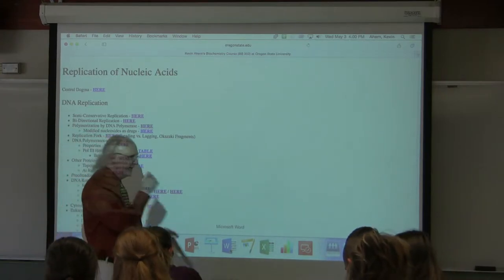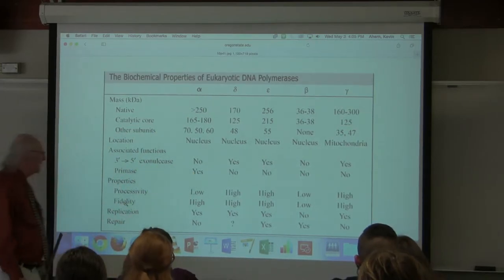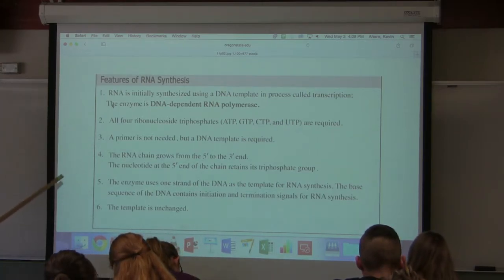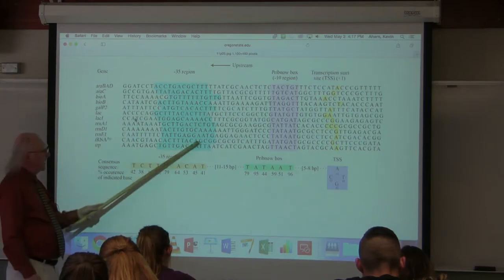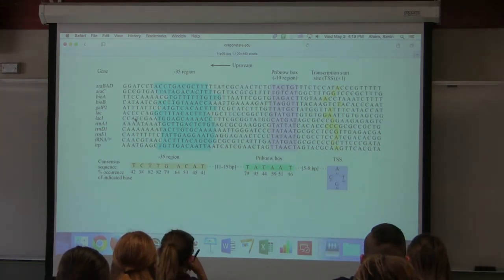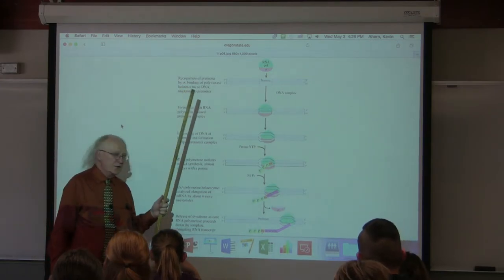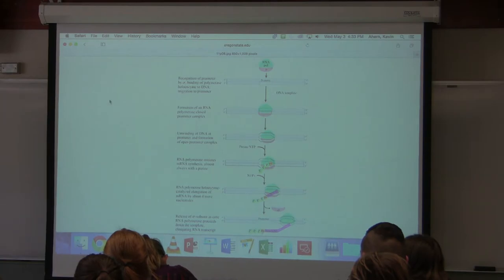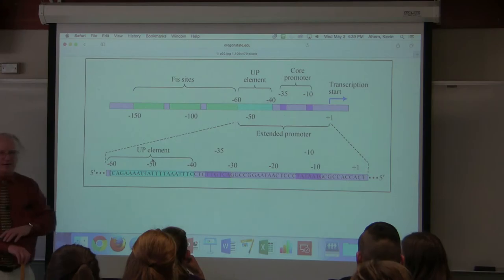18. Ahern's BB 350 at Oregon State University - Transcription I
1. Replication of linear eukaryotic chromosomes is more complex than replicating the circles of prokaryotic cells. During each round of eukaryotic DNA replication, a small portion of the DNA at the end of the chromosome (known as a telomer) is lost. Telomers have thousands of copies of the same short nucleotide sequence. Telomer length may be relative the cellular lifespan.

2. Telomerases are enzymes that make telomers and they are active in fetal cells. They serve to elongate the ends of linear chromosomal DNAs, adding thousands of repeats of a short sequence (junk DNA). This "junk DNA" is called a telomere. At each round of eukaryotic DNA replication, a short stretch at the end of the DNA is lost, shortening the telomere. The longer a telomere is, the more times a cell can divide before it starts losing important DNA sequences.

3. Tumor cells are another cell type that has an active telomerase. This probably is a factor that enables them to be "immortal".

4. Telomerase acts as a reverse transcriptase, using an RNA primer that it carries with it to copy and make the repetitive sequences of the telomer.

Highlights Transcription

1. Transcription is the making of RNA using DNA as a template. Transcription requires an RNA polymerase, a DNA template and 4 ribonucleoside triphosphates (ATP, GTP, UTP, and CTP). Transcription occurs in the 5' to 3' direction. RNA polymerases differ from DNA polymerases in the RNA polymerases do NOT require a primer.

2. Transcription requires DNA strands to be opened to allow the RNA polymerase to enter and begin making RNA. Transcription starts near special DNA sequences called promoters.

3.A factor known as sigma associates with the RNA polymerase in E. coli and helps it to recognize and bind to the promoter. A promoter is a sequence in DNA that is recognized by the RNA Polymerase-Sigma complex. (Note that sigma factor binds to BOTH the RNA Polymerase and to the promoter sequence in the DNA. Note also that sigma factor is a PROTEIN). Genes that are to be transcribed have a promoter close by to facilitate RNA Polymerase binding to begin transcription.

4. Promoters in E. coli have two common features. The first is a sequence usually located about 10 base pairs "upstream" of the transcription start site (the transcription start site is the location where the first base of RNA starts). This sequence is known as the "-10" sequence or the Pribnow box', which is so-named because the most common version of it (known as a consensus sequence) has the sequence 5'-TATAAT-3'. The second common feature of E. coli promoters is located about 35 base pairs upstream of the transcription start site. Eukaryotic promotoers also frequently have a TATA box, but in a slightly different position.

5. Transcription occurs in three phases - initiation, elongation, and termination. Binding of RNA Polymerase and sigma is the first step in transcription (initiation). After polymerization starts, sigma factor leaves the RNA polymerase and the elongation process continues.

6. The initiation phase begins with binding of transcription-related proteins to a promoter and ends when the sigma factor leaves the transcription complex - this is after about 10 nucleotides have been made into RNA.

7. Termination of transcription in E. coli occurs by several mechanisms. One I discussed in class is factor independent transcription termination, which occurs as a result of a hairpin loop forming in the sequence of an RNA. When it forms, it "lifts" the RNA polymerase off the DNA and everything falls apart and transcription stops at that point.

8. Factor dependent termination is caused by a protein called rho. Rho works by binding to the 5' end of the RNA and sliding up the RNA faster than the RNA Polymerase makes RNA. When rho catches the RNA polymerase, it causes the RNA polymerase to dissociate (come off of) the DNA and release the RNA.

9. An operon is a collection of related gene sequences under the control of a single promoter. A gene is a region of DNA coding for a protein.

10. The lac operon is a collection three genes in E. coli related to metabolism of the sugar lactose. It is activated when cells have access to lactose and is inactivated when lactose is absent.

11. The promoter region for the lac operon contains DNA sequences that can be bound by three different proteins - CAP, RNA polymerase, and the lac repressor.

12. The lac repressor binding site overlaps with the RNA polymerase binding site. When the lac repressor is bound, the RNA polymerase cannot bind and transcription cannot occur.

13. CAP, on the other hand, binds to its region and helps RNA polymerase to bind, thus facilitating transcription of the operon.